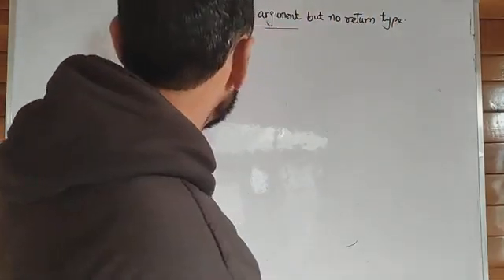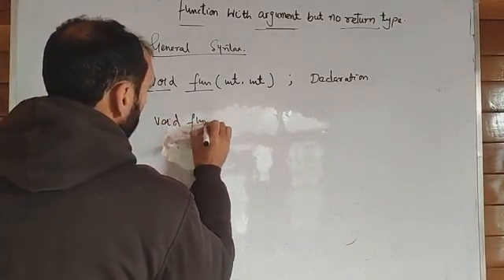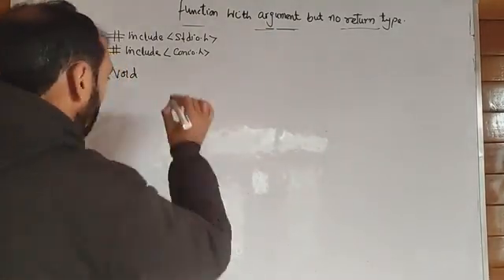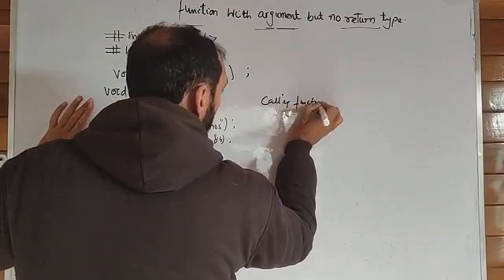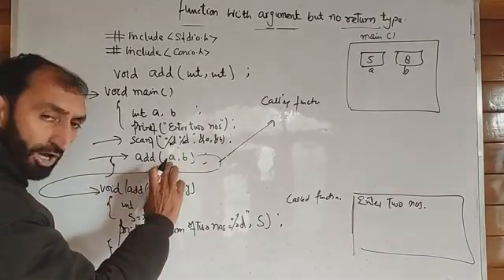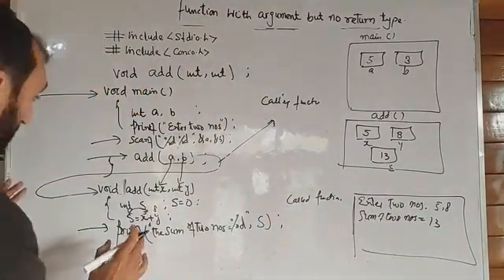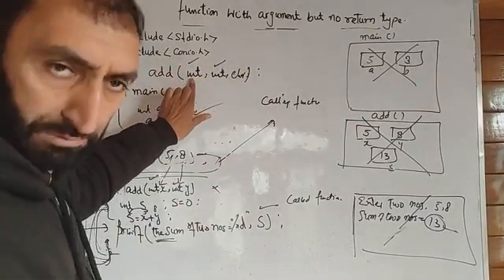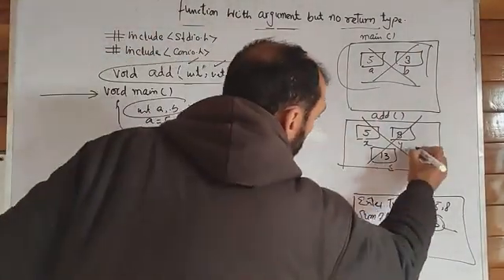C_65 Functions in C Part-4 | Functions with no Return type but arguments | in Kashmir by Yousuf Sir